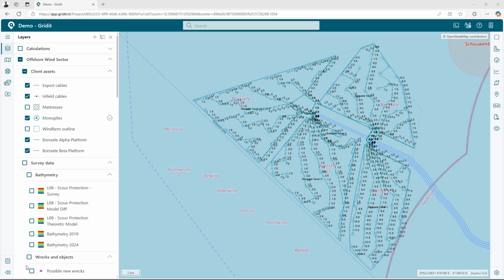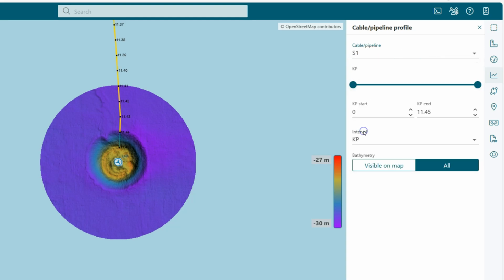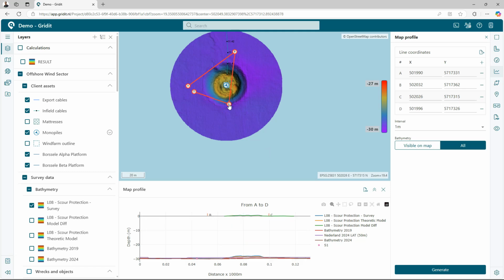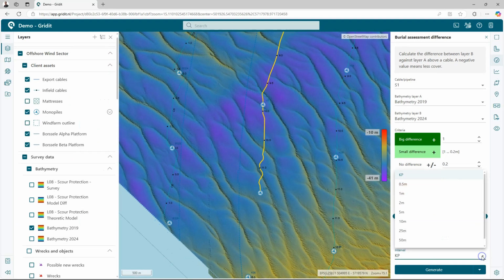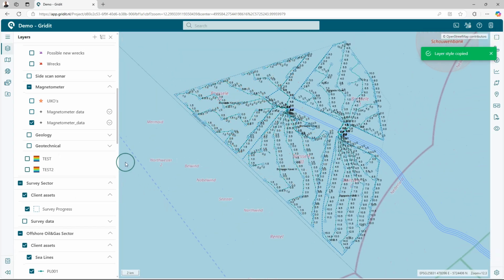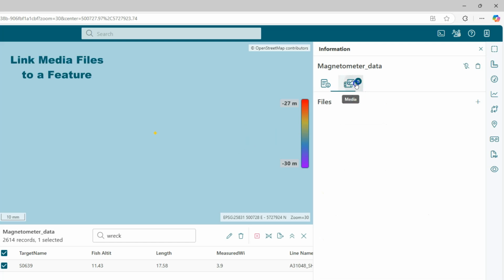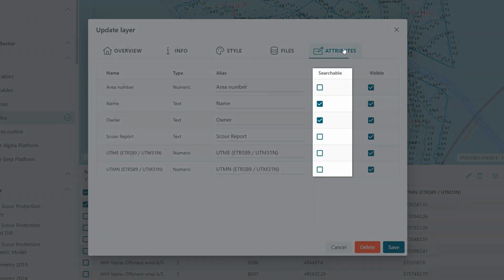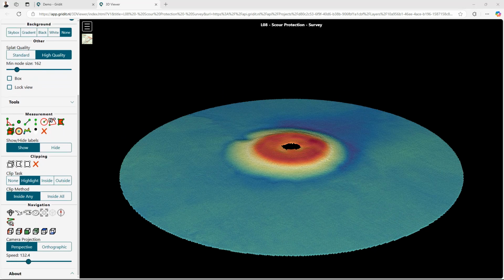GRIDit release 2025.01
Kicking off the year with new tools, GIS format support, and a refreshed interface! Thanks to valuable client feedback, GR:Dit is now more powerful and user-friendly. 🌍✨

🔥 What’s New?
🔹 Radial Profile Tool – Easily analyze monopile surroundings.
🔹 Burial Assessment Difference – Compare seabed changes over time.
🔹 Calculate Raster – Perform advanced bathymetric calculations.
🔹 New GIS Formats – Now supports Shapefiles & XYZ.

🔹 Redesigned Map Page – Cleaner, more intuitive.
🔹 Enhanced Profile Tools – Multiple & line-based profiles.
🔹 Data Portal – Efficient layer management.
🔹 Media Linking & Attribute Adjustments – Better data organization.

🛠 Smarter Styling & Performance
🔹 Copy & Paste Styles – Faster workflows.
🔹 Cluster Point Layers – Improved map performance.
🔹 More Styling & Export Options – Greater flexibility.

Secure your subsea assets with GRIDit

for more

Chapter:
0:00 Introduction
0:16 Radial profile tool
1:18 Cable/pipeline profile tool
2:43 Freehand profile tool
3:26 Calculate raster tool
4:14 Burial assessment difference tool
5:36 Upload shapefiles
6:15 Copy style
6:46 Cluster features
7:20 Attribute table tools
7:52 Link media files to a feature
9:07 Manage project files
9:22 Adjust attributes
9:45 Data portal
10:20 3D view